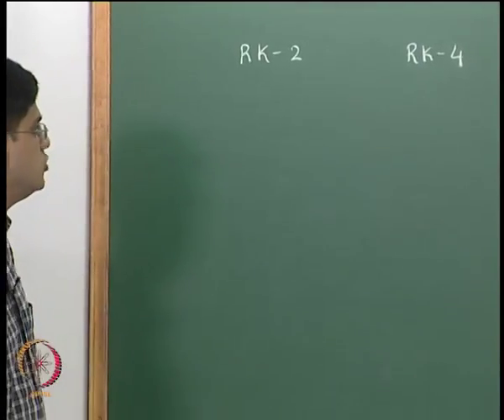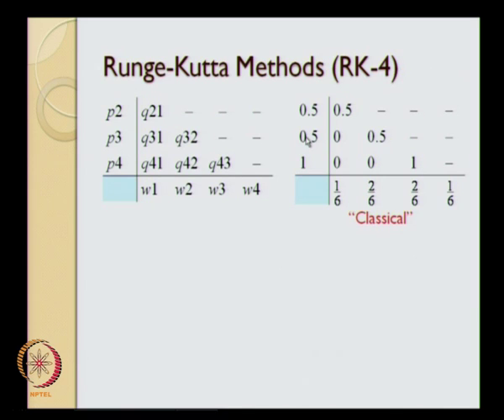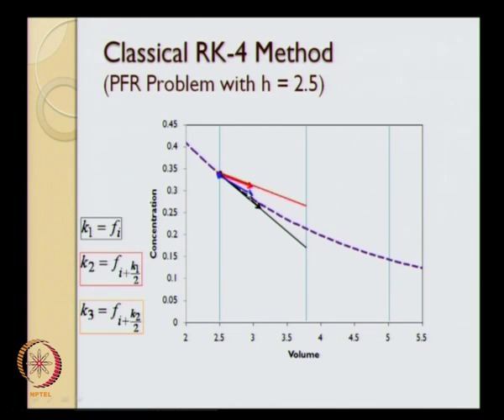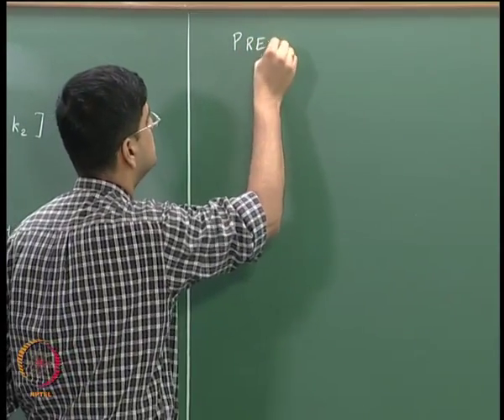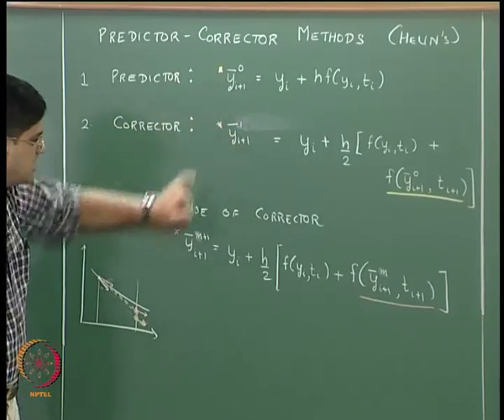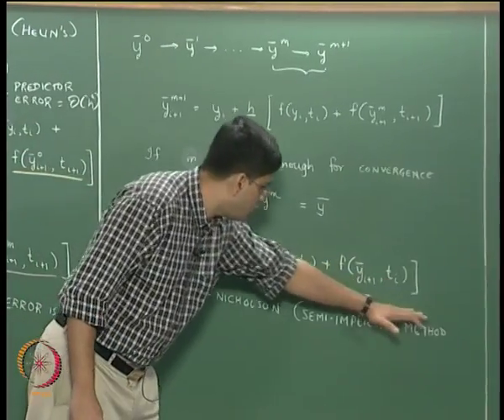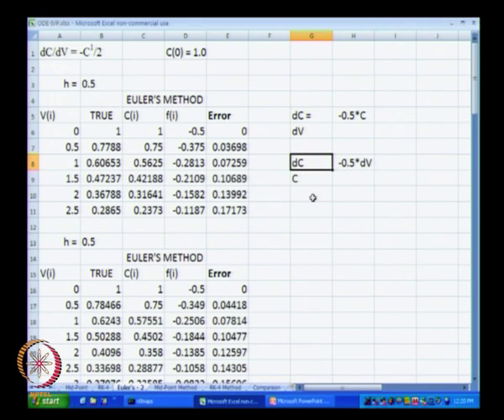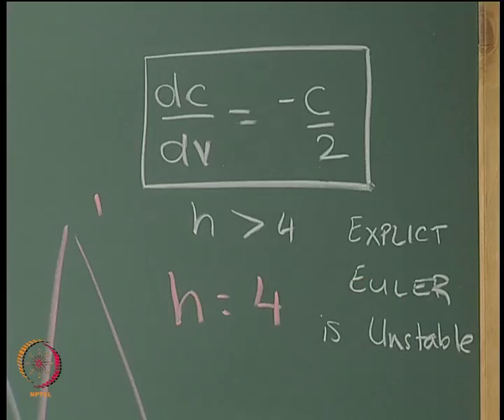Mod-07 Lec-29 Ordinary Differential Equations (initial value problems) Part 5